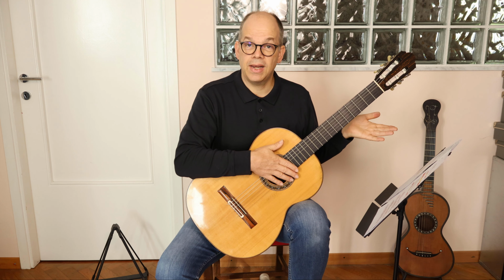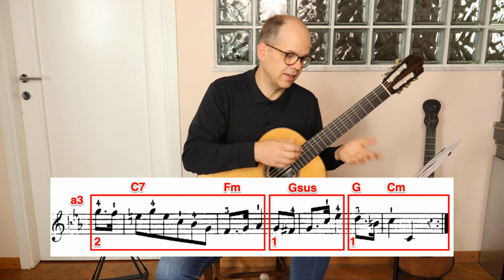Fernando Sor - Study op. 60 no. 4 in c-minor - tutorial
The tiny (and apparently easy) Lesson in C-Minor by Fernando Sor, op. 60 no. 4 for guitar is outstanding for several reasons.
It's the only piece in C-Minor in all the six books of Etudes by Sor, and although meant to be part of a beginner's introduction to the guitar fretboard it is of outstanding beauty and formal balance.

00:00 intro: Sor says…
00:26 C-minor: Beethoven ans destiny?
00:54 music esthetic F. G. Hand
01:24 form: A B A or micro sonata-form?
02:00 A: Exposition
02:27 despair, melancholy, sorrow?
03:36 B: development, dissonances and harmonic modulations
07:35 recapitulation (A1)
09:00 phrasing the piece: 1+1+2
11:30 op.60 no. 4 on a 1835 french guitar
12:50 coda